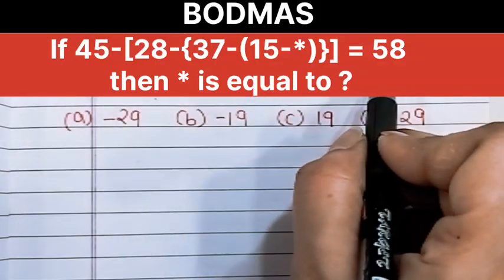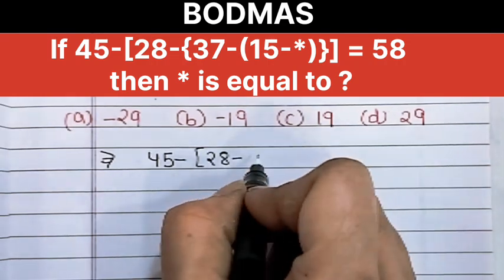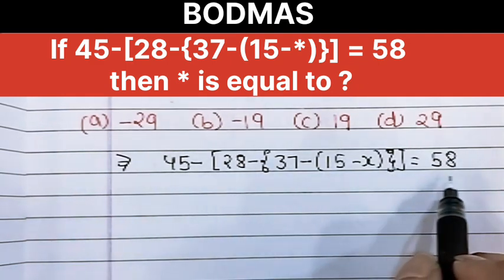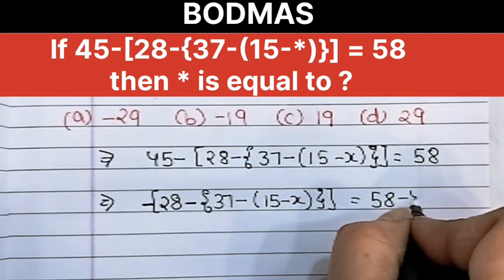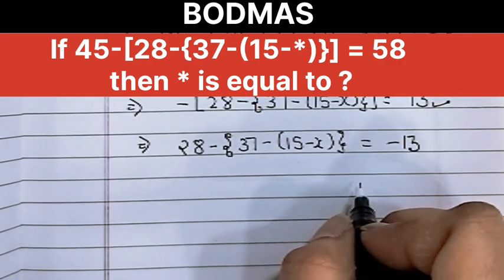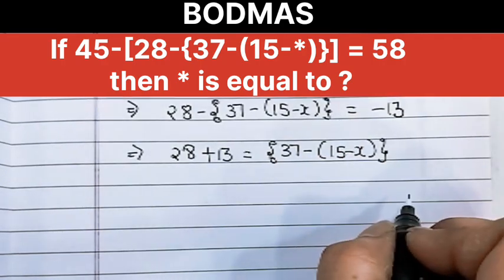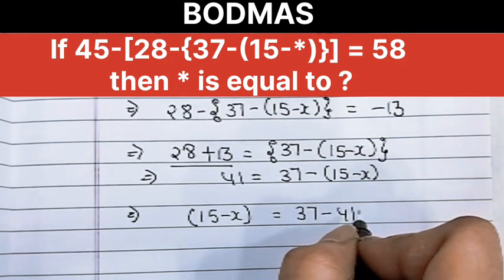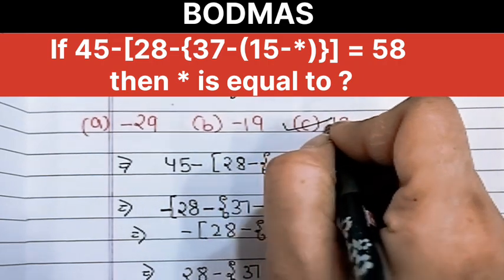"BODMAS Rule Trick 😱 | 99% Students Do This Wrong!”